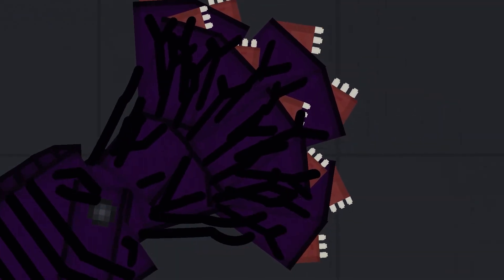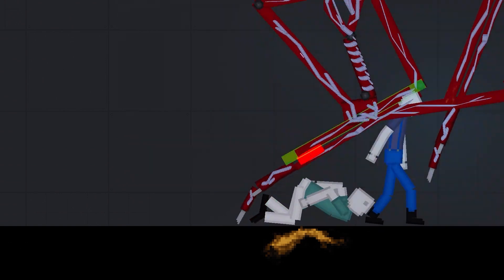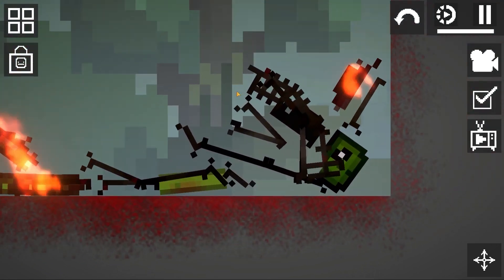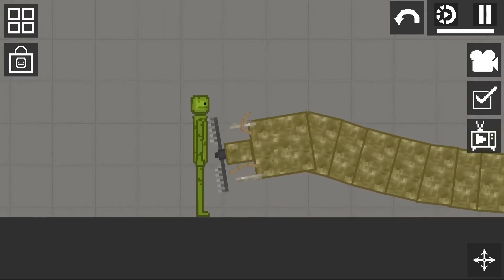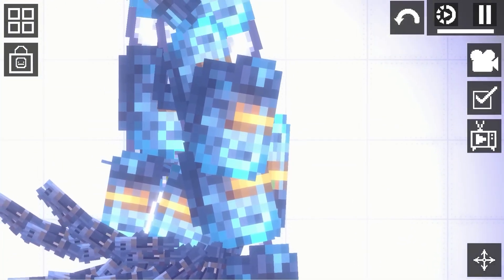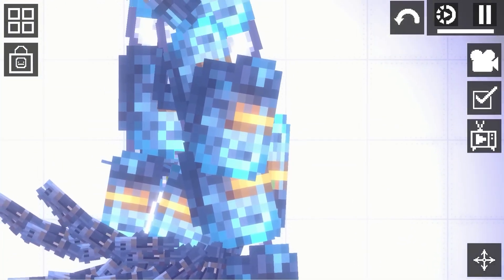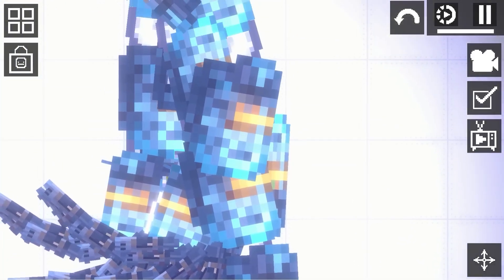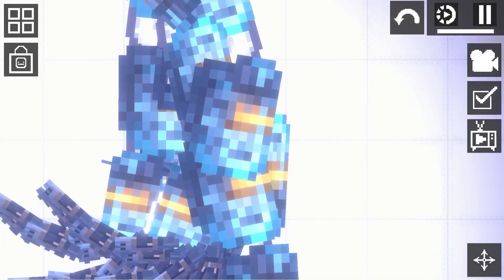Testing 99 BEST Scary Myth MEGA Monsters!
Every Monster Gets INCREASINGLY MORE INTENSE & EATS Every RAGDOLL including SIREN HEAD, GREAT MOTHER MEGAPHONE, SCP 096 Melons and More!